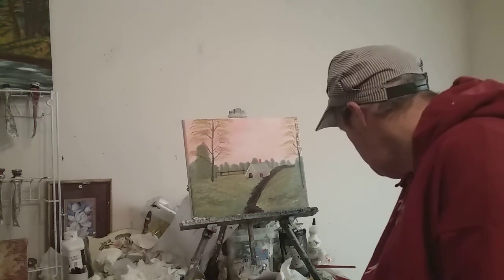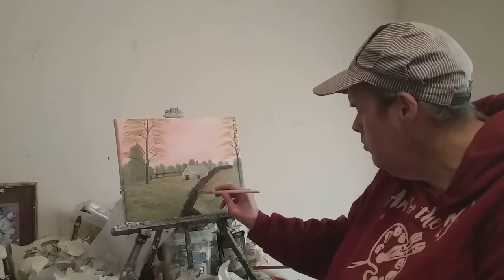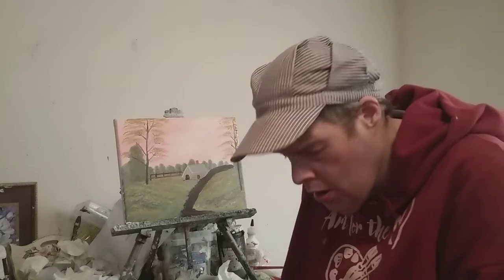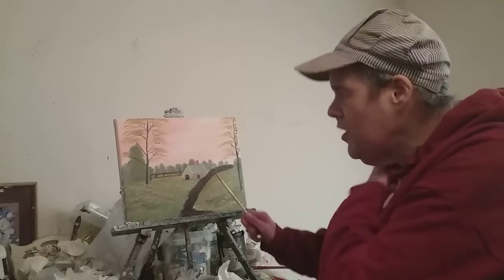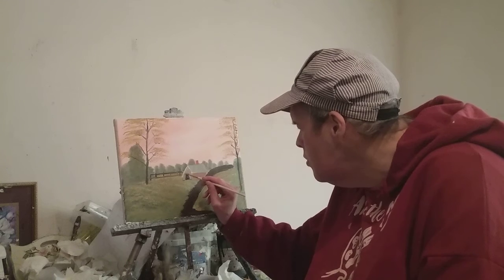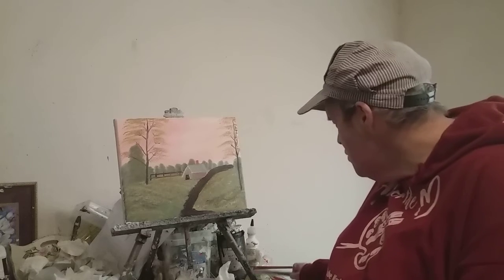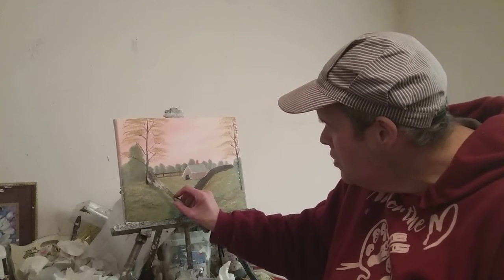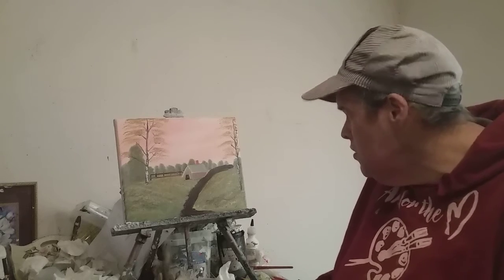Cabin in Woods Time Past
i am.  Professional    artist.  i  do.  oil.  Paintings. and   Coloring.   i. have over. 30 +years. Of.